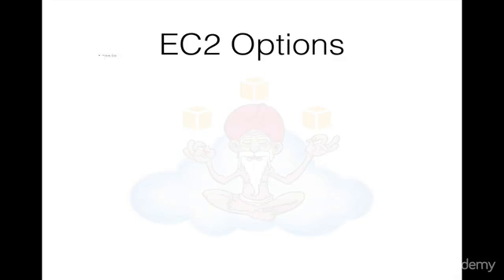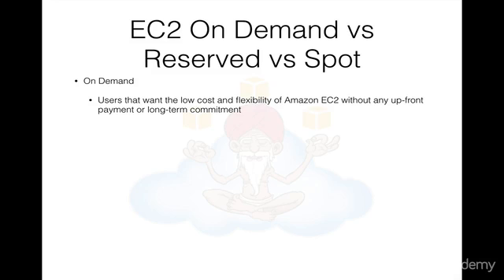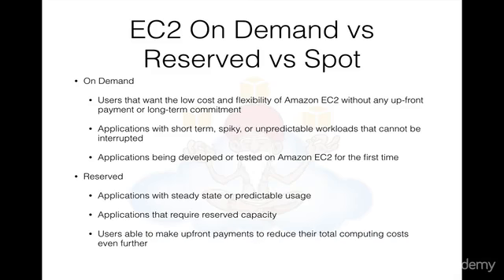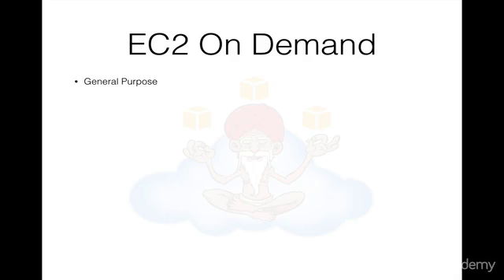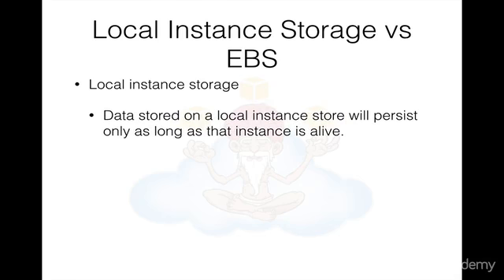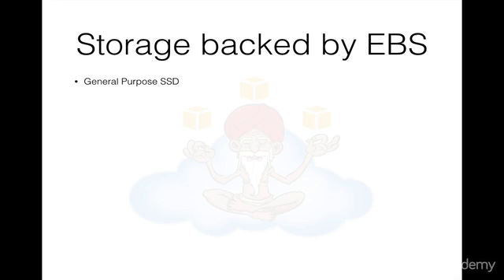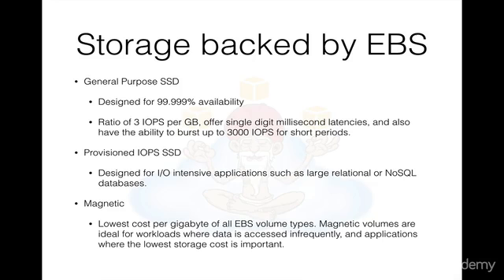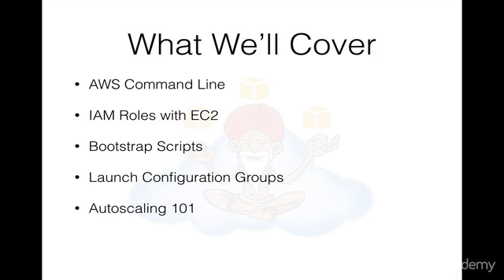AWS Architect - Backbone of AWS - Overview